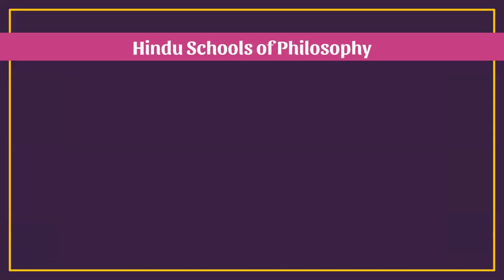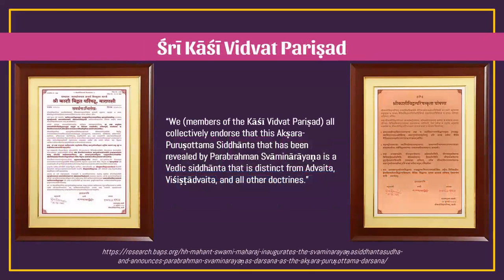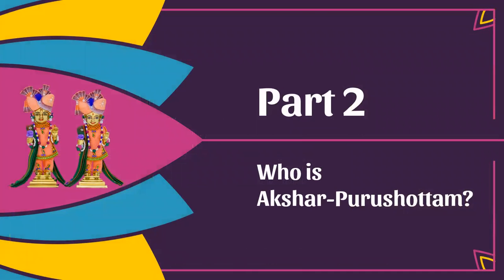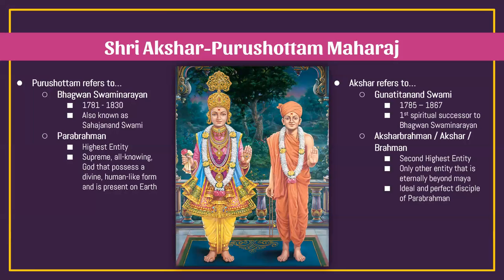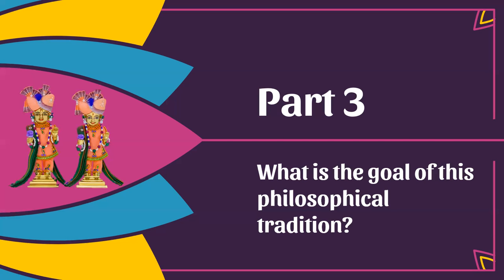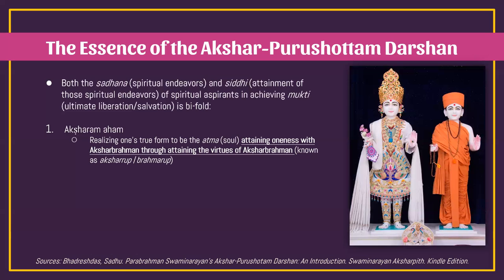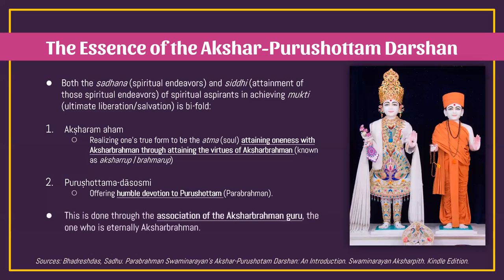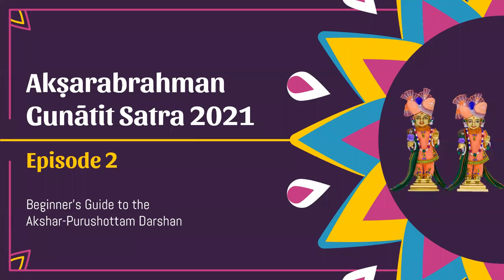Ep. 2: Basics of the Akshar-Purushottam Darshan | Aksharbrahman Gunatit Satra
In Episode 2, we briefly talk about the basics of the Akshar-Purushottam philosophical tradition, how it fits within Hinduism and who Akshar-Purushottam is.

---AKSHARBRAHMAN GUNATIT SATRA (ENGLISH SERIES)---

The Aksharbrahman Gunatit Satra in English is a personal project to help the greater community understand the Akshar-Purushottam tradition better. This theme is "A Beginner's Guide..." symbolizing videos serving to explain the basics of the tradition.

---ADDITIONAL READINGS:---

Bhadreshdas, Sadhu. Parabrahman Swaminarayan's Akshar-Purushotam Darshan: An Introduction. Swaminarayan Aksharpith. Kindle Edition.

Paramtattvadas, Swami. An Introduction to Swaminarayan Hindu Theology (Introduction to Religion). Cambridge University Press. Kindle Edition.

The name of the channel is the brand name, not an official name. This channel/brand is not officially associated with the BAPS organization or the Akshar-Purushottam Darshan tradition itself.

This brand is a personal project created by a few devotees who believe in the tradition as a means to educate the community. We apologize if any mistakes, miscredits, etc have been made.